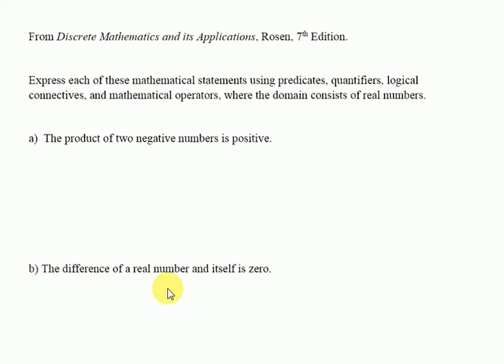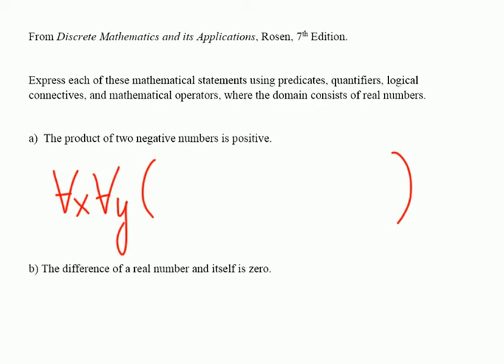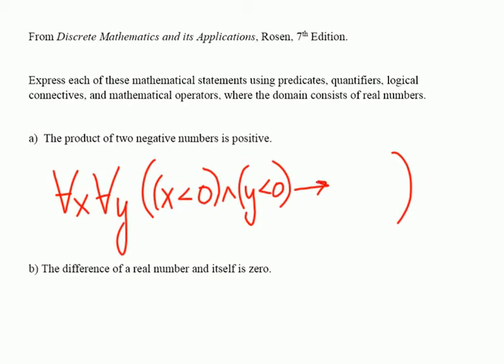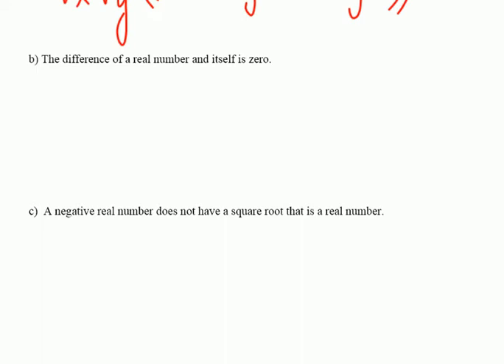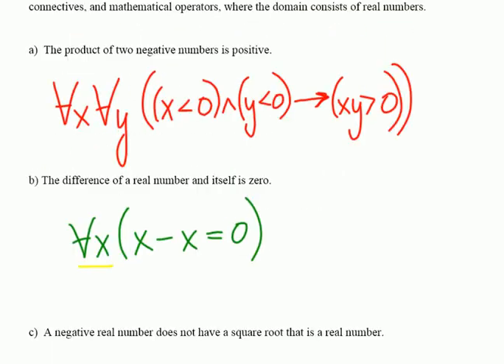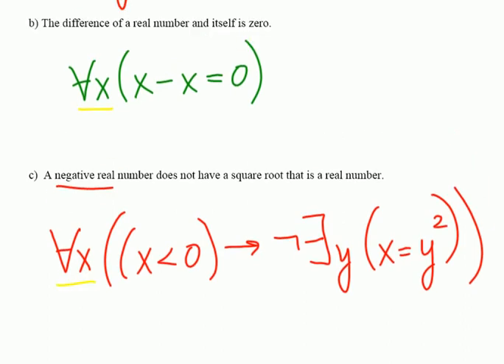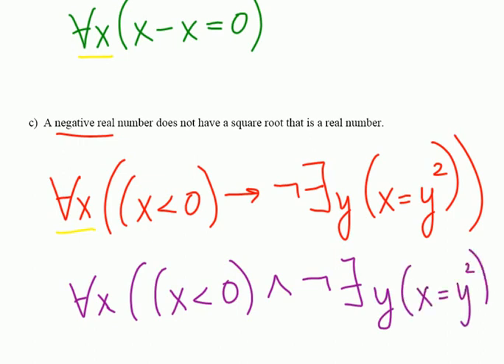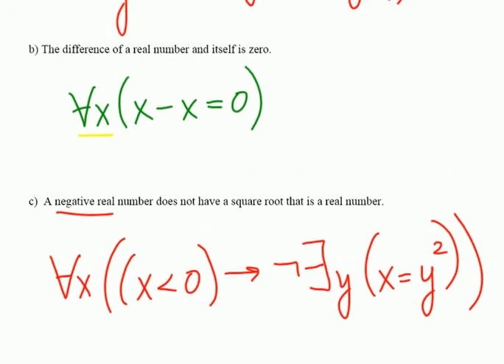Translation of mathematical statements into logic using quantifiers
I translate some mathematical statements into logic expressions using quantifiers.